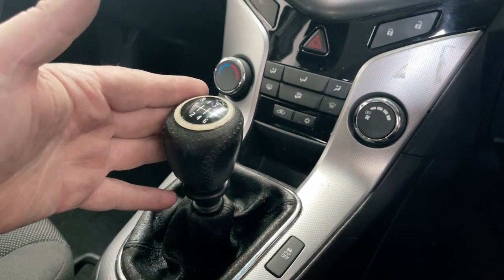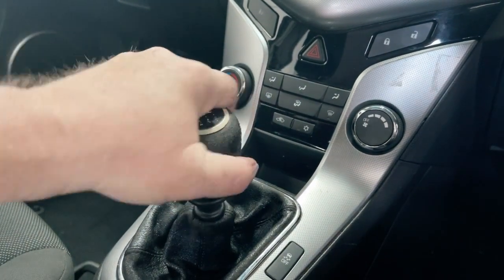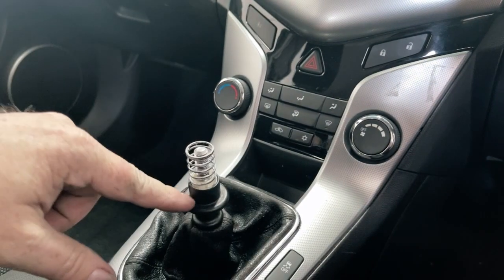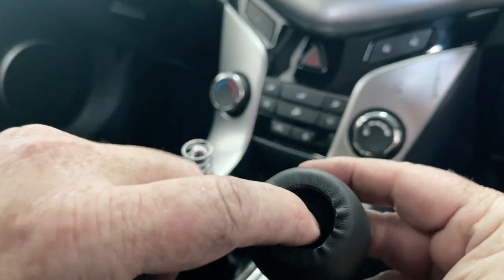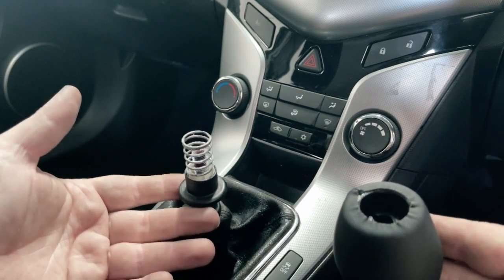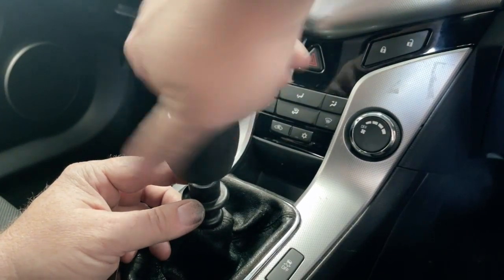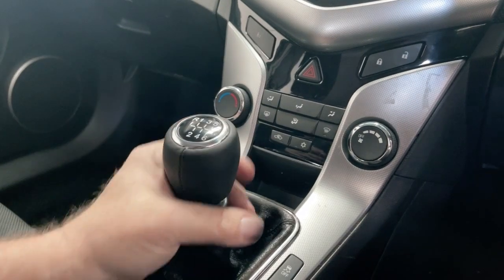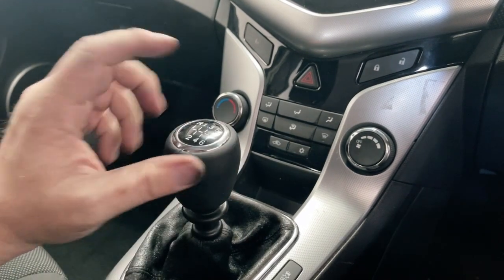Chevy Cruze Holden Cruze Gear Knob replacement.